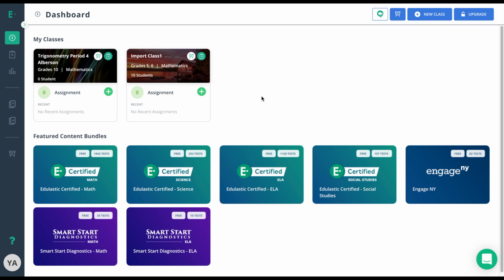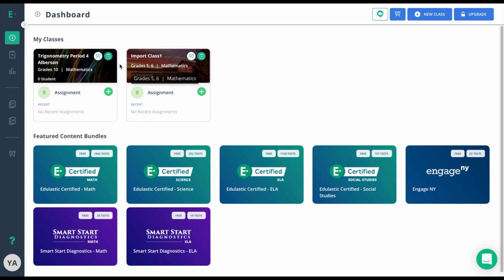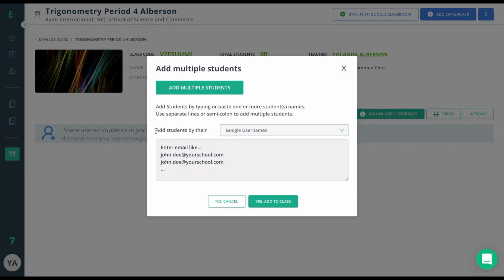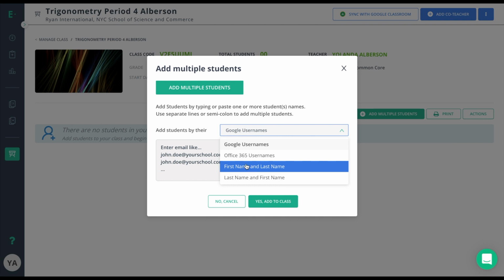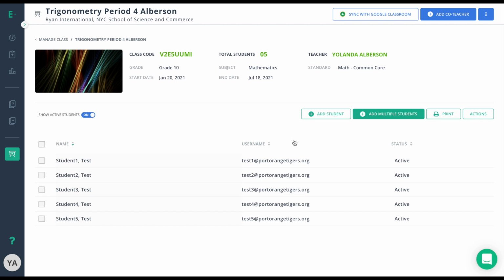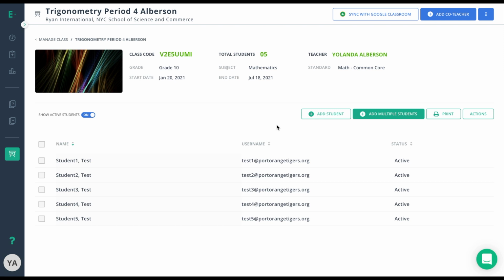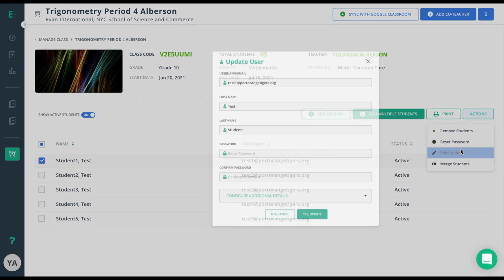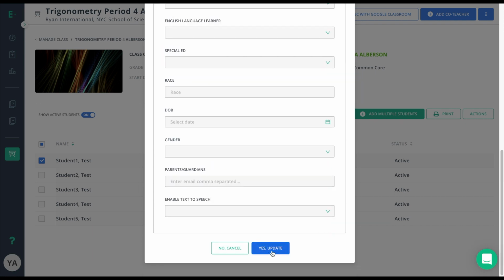Quick Start Guide: Add Students